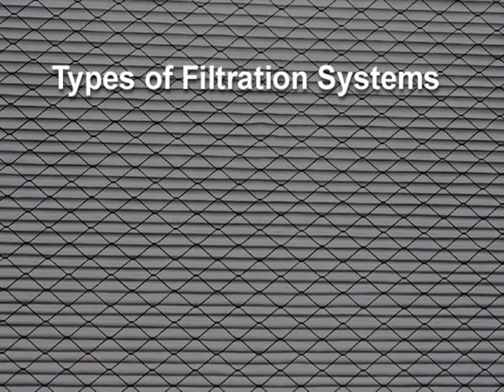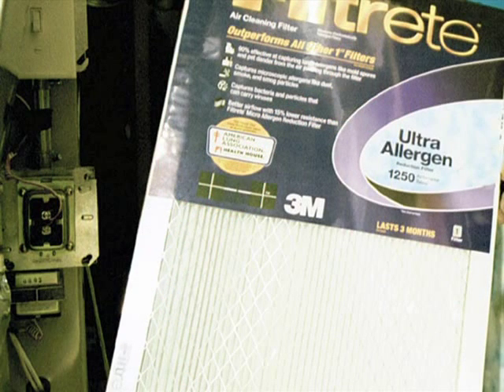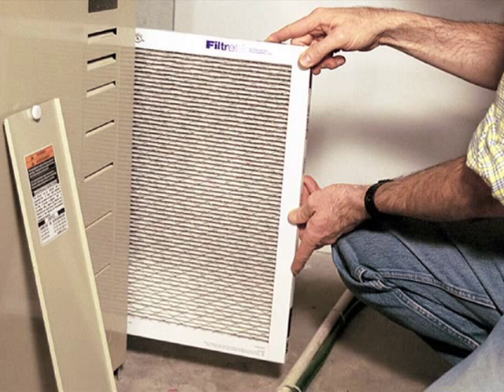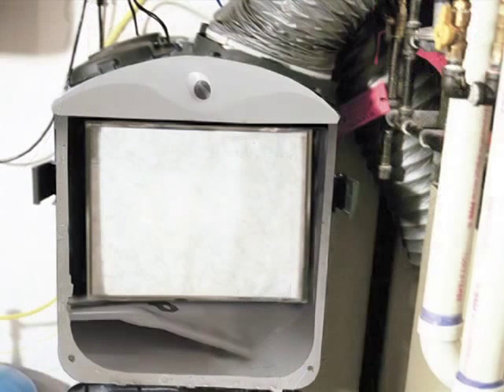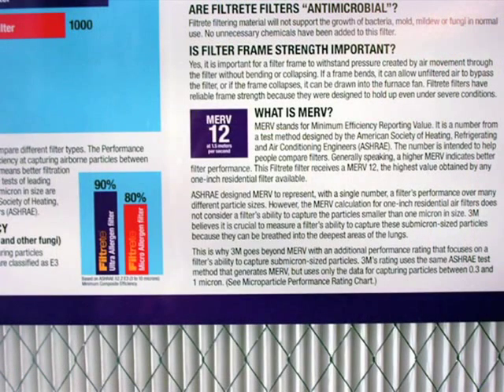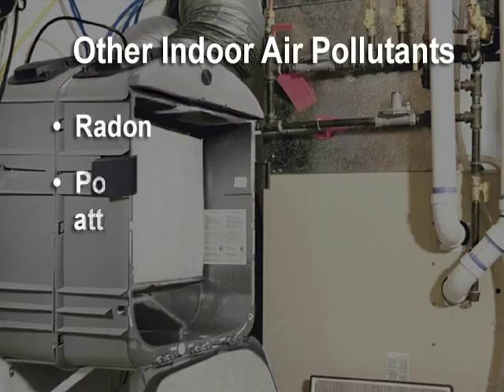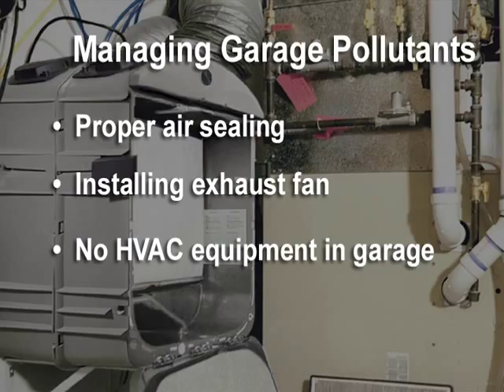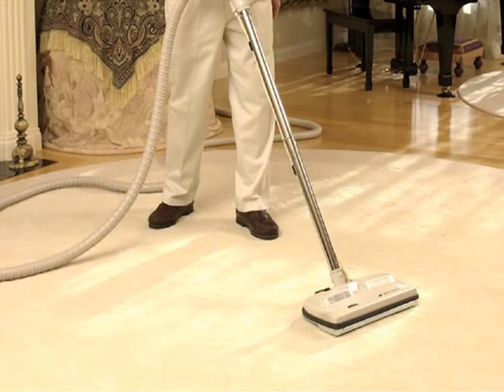Building Science Video: Indoor Air Filtration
Mark LaLiberte reviews indoor air filtration systems, high efficiency filters, and how central vacuums fit in to the picture.